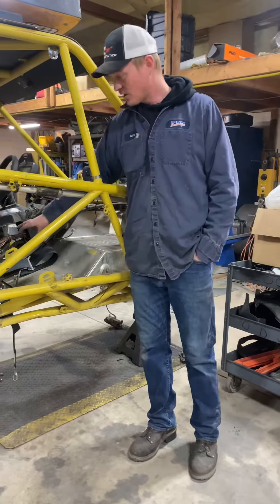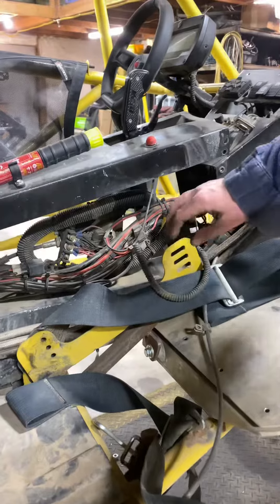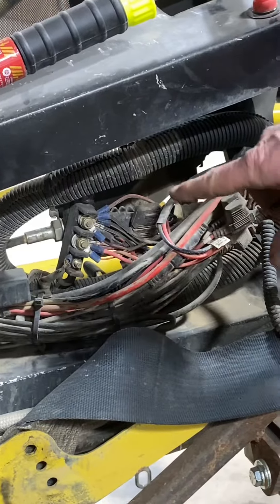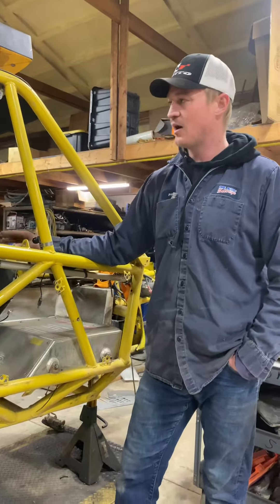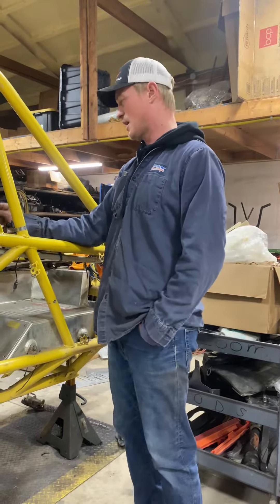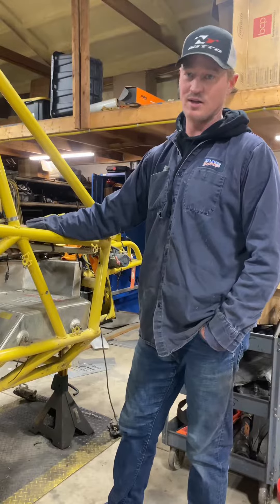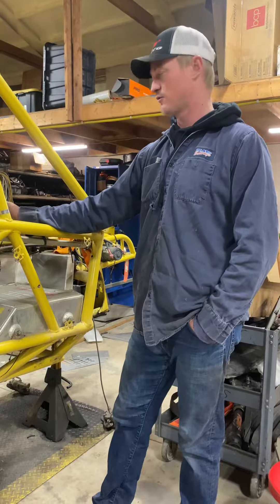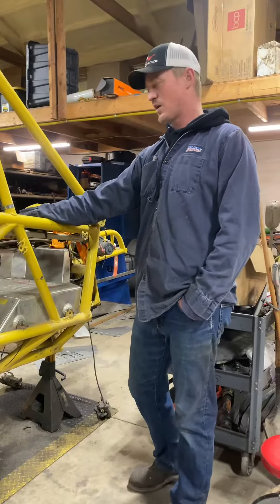Tidy up those wires! KOH tech tips #3